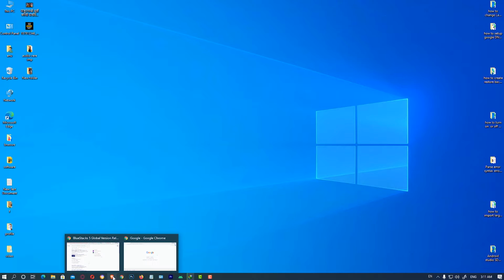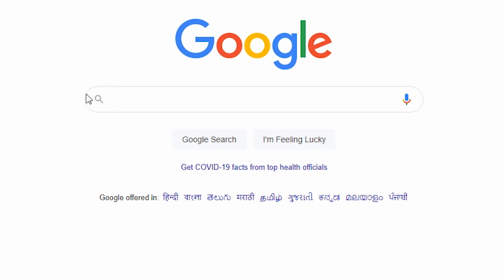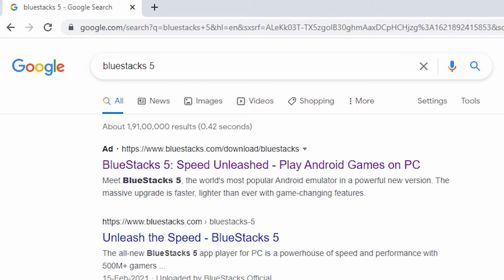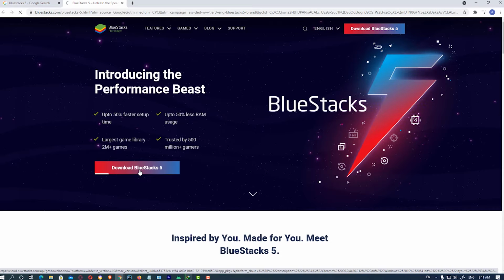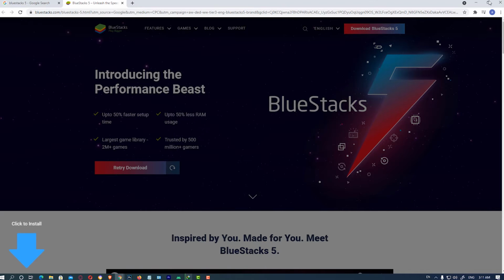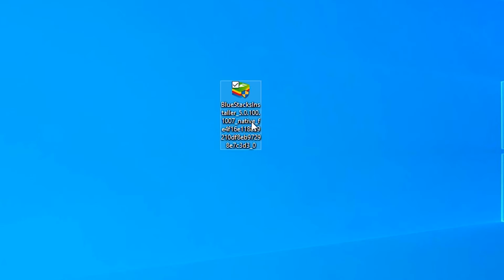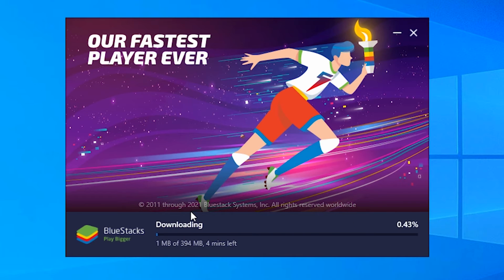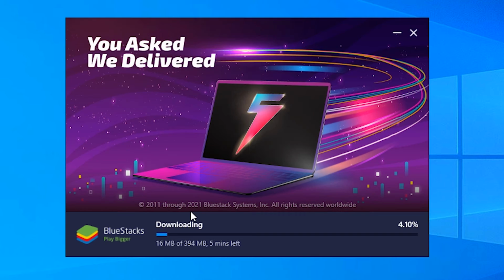How to download & install BlueStacks 5 Global Release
Good news for the user of the Android Emulator, first BlueStacks launched their BlueStacks 5 beta version  and now BlueStacks launch their Global version.  It is very fast. Your apps, game run very   fastly on the BlueStacks 5 Global version.  but you cannot upgrade your BlueStacks 4 to BlueStack 5 Global version.

►Timestamps
0:00 - Intro
0:12 - Download bluestacks 5 windows 10
0:41 - Install bluestacks 5 global version in windows 10